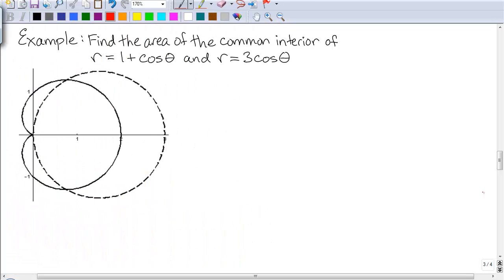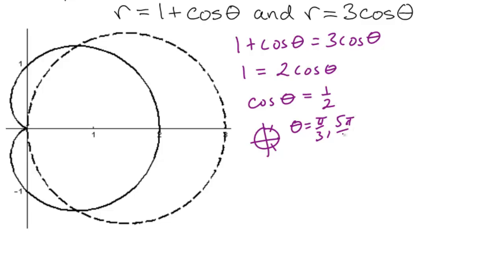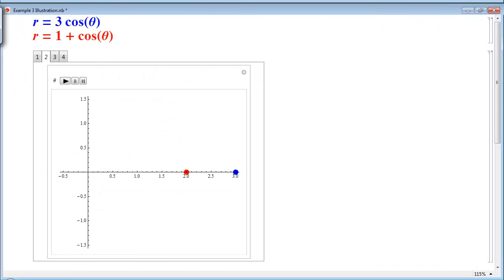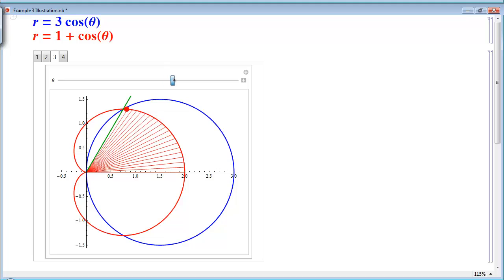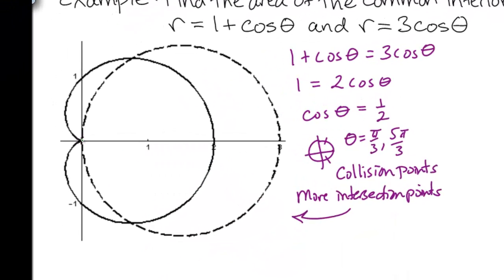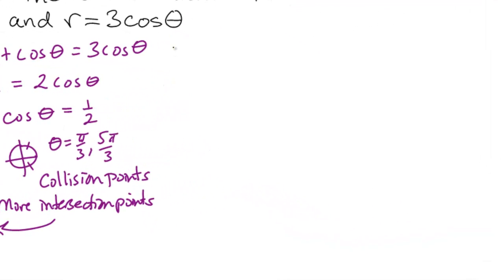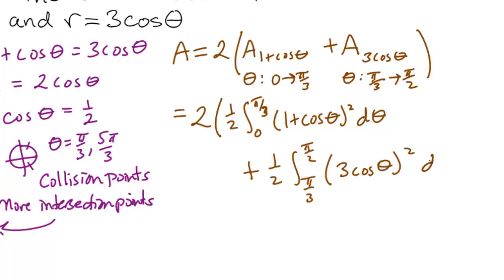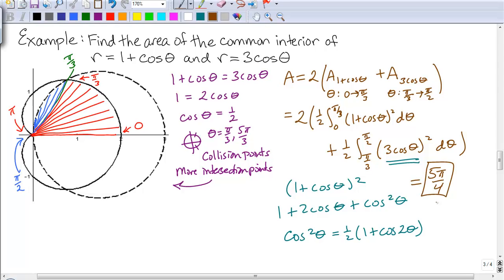Area in Polar Coordinates Part V - Example 3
Calculus II lesson on area in polar coordinates. This is Part V, Example 3.